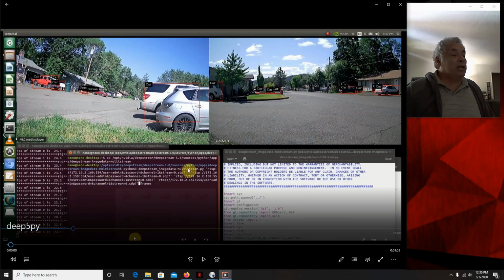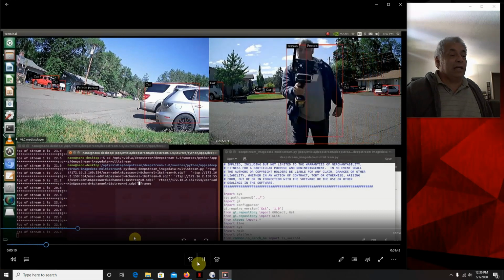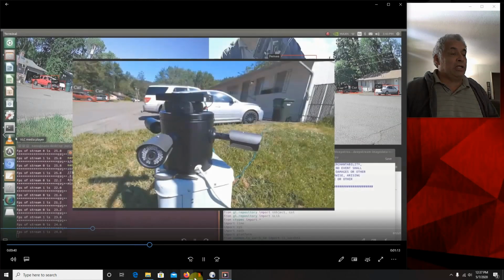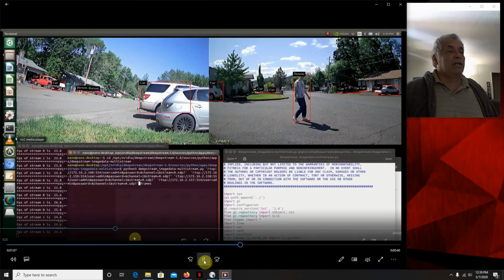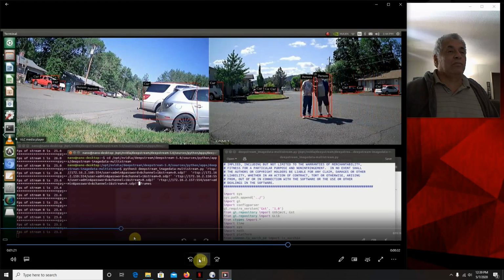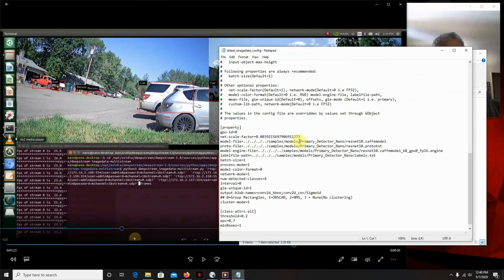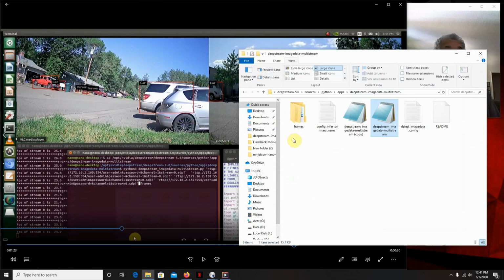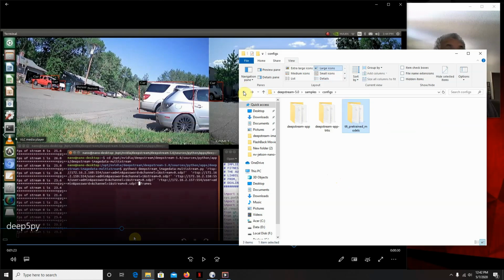Nvidia Deepstream 5 Python app & nano & 2 RTSP I.P. Cameras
Here is a video of the Nvidia Deepstream5 pyhton sample running 2 RTSP I.P. Cameras on the Nano at 24 fps

 links to components;